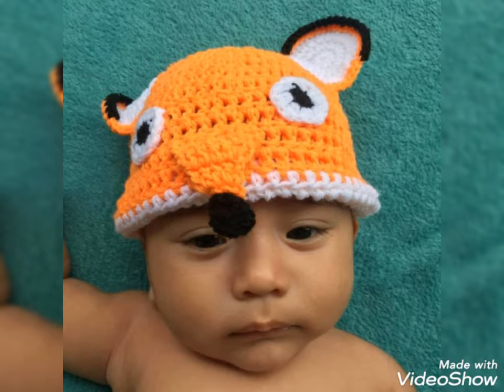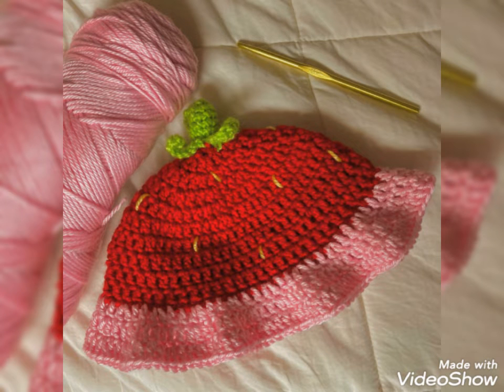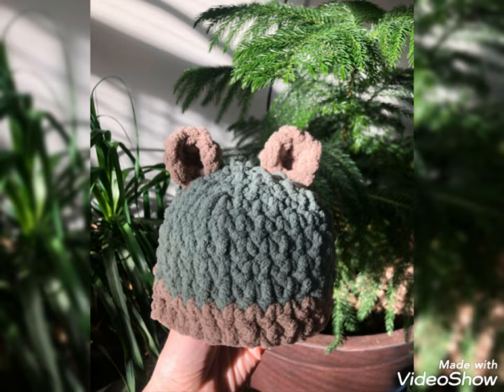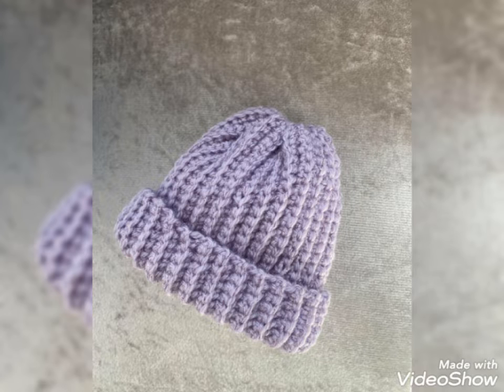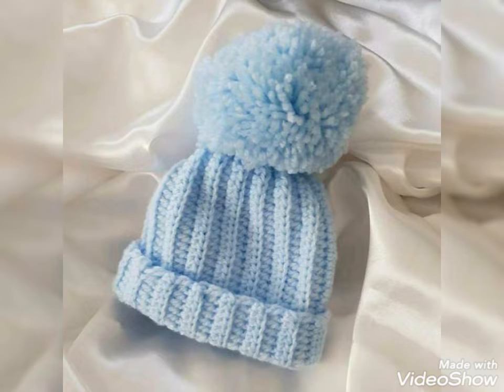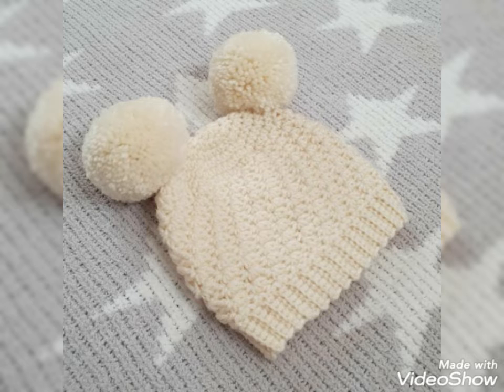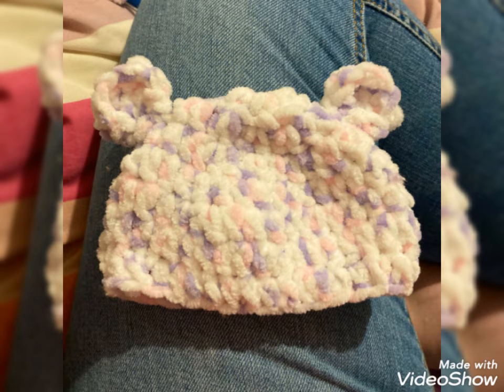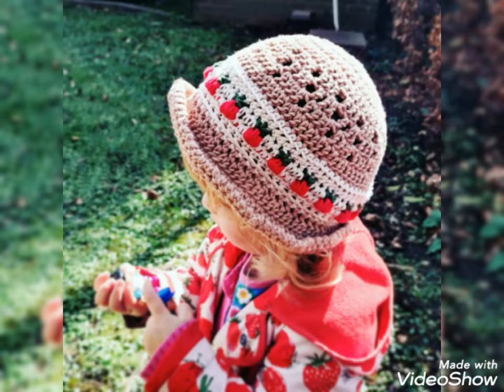Top Trendy Crochet Baby Cap Designs // Crochet Cap For Beginners // Easy Handmade Crochet cap ideas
Must Watch!